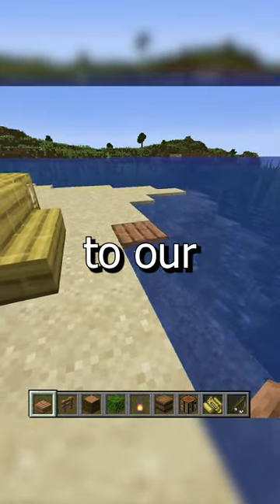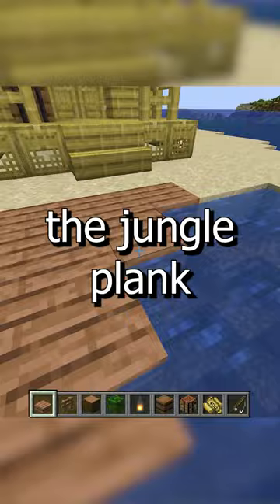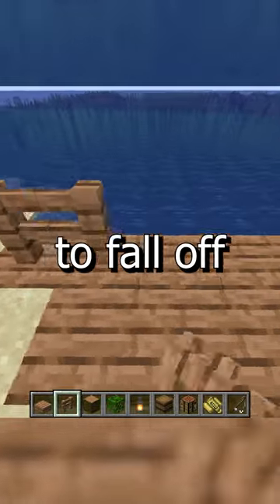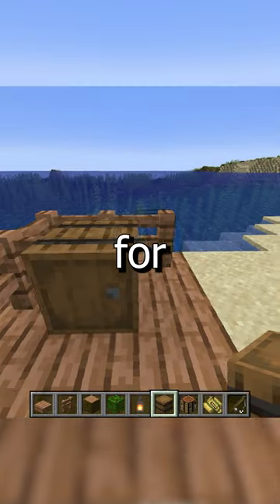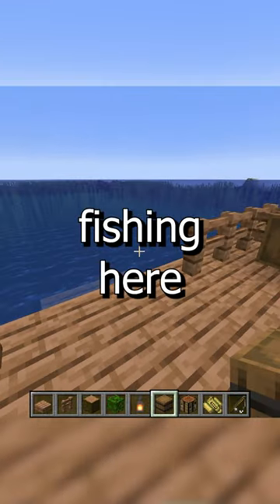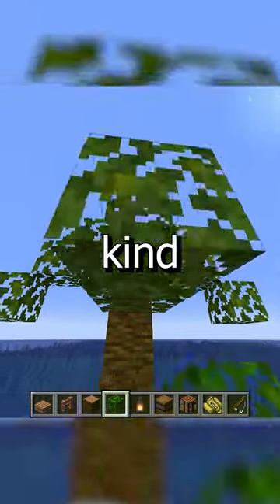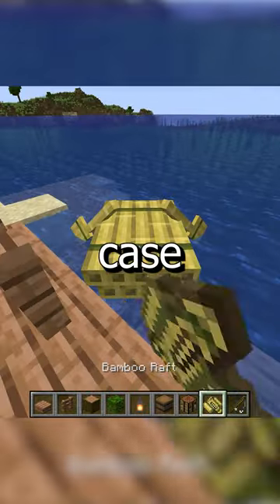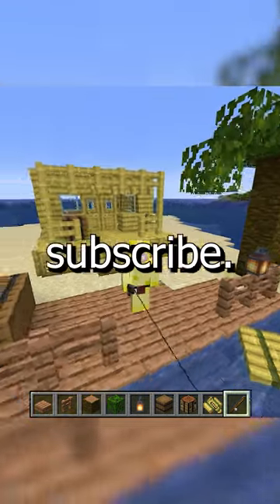Adding a DOCK To My Beach House In Minecraft